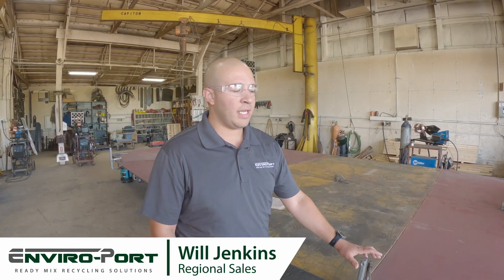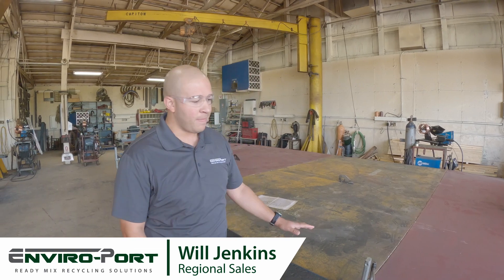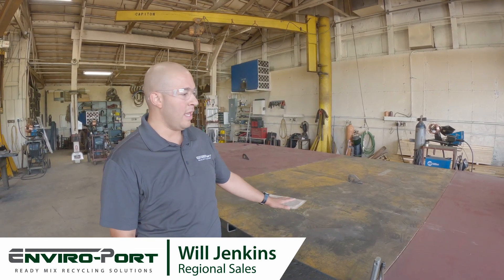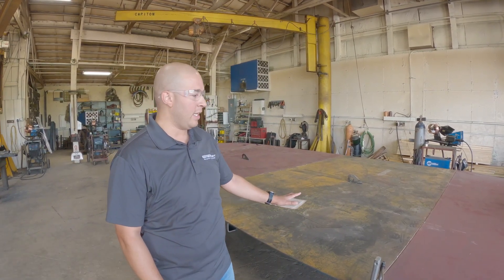Production Spill Over Tank Floor, Enviro-Port Ready Mix Recycling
Enviro-Port Ready Mix Recycling.